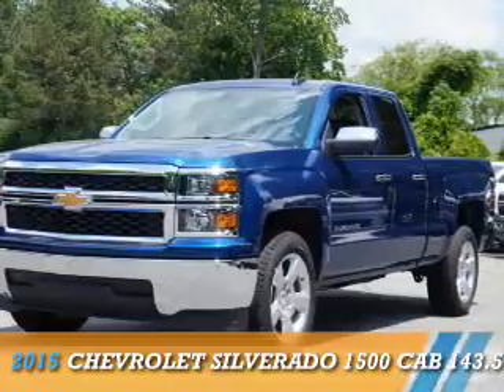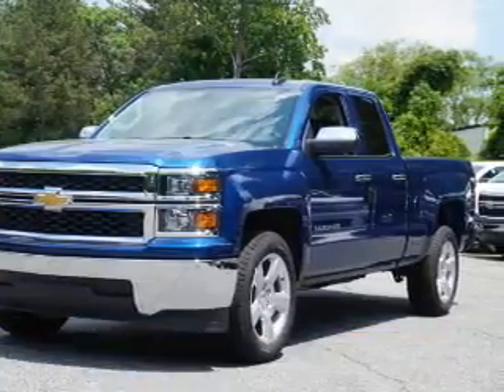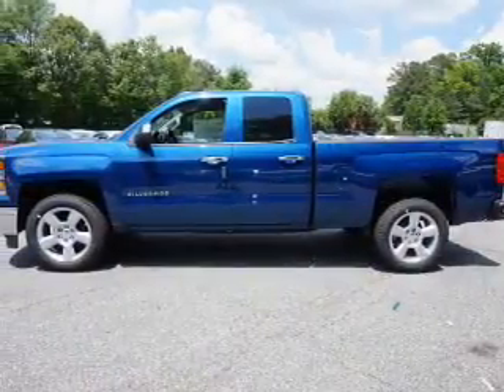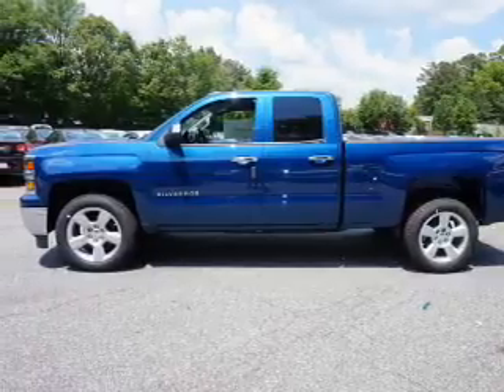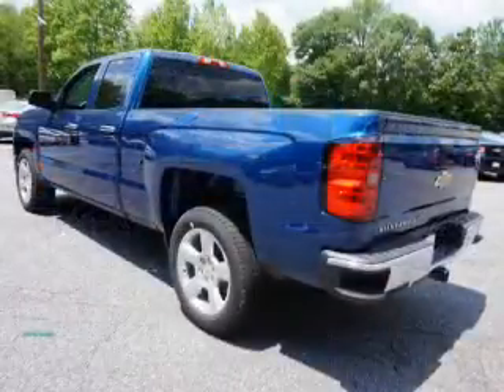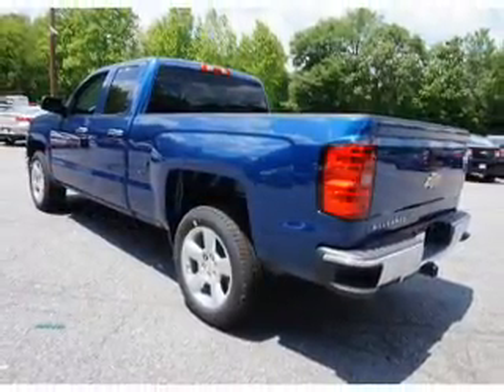2015 Chevrolet Silverado 1500 291352 - Smyrna GA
Year: 2015
Make: Chevrolet
Model: Silverado 1500
Trim: CAB 143.5
Engine: 5.3 liter 8 cylinder 2WD
Transmission: 6-Speed Automatic
Color: Dk. Blue
Mileage: 0
Address:
2155 Cobb ParkwaySmyrna, GA 30080
VIN:1GCRCPEC5FZ291352